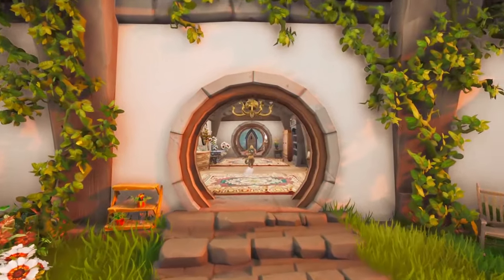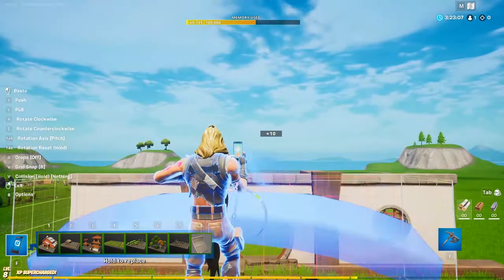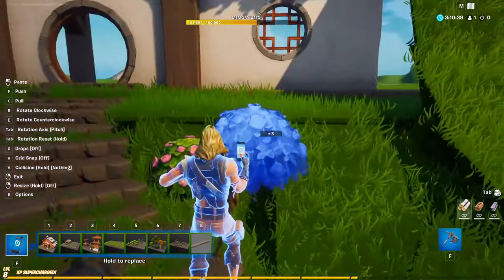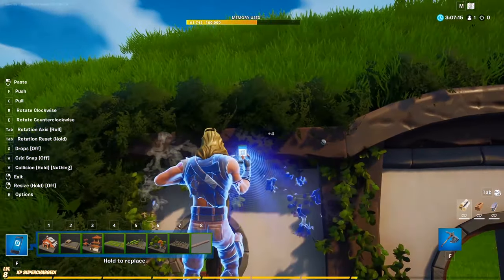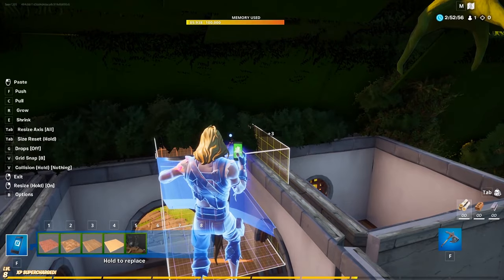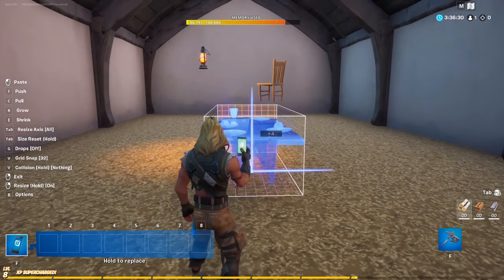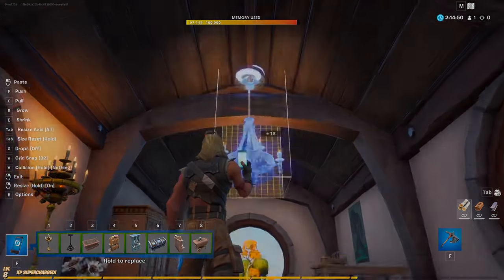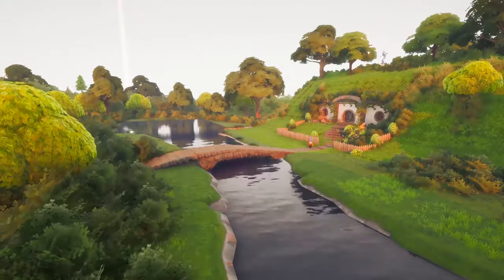How to Build a Hobbit House in Fortnite Creative | The Shire from the Lord of the Rings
Tutorial for Bilbo's house in Fortnite Creative. I love the Lord of the Rings and wanted to show how to build a hobbit house from the Shire. In this video you will learn a lot of cool tips and tricks in Fortnite Creative for making houses and nature and combining them together for a very cozy home. I also decorated the inside with lots of nice interior. For Mastery of Fortnite Creative, this is the channel for you and check out this playlist for nice more building tutorials

Support a Creator Code: sven1205

♫ Music ♫
Part 1 - Exterior
00:00 Edvard Bolaas - Homecoming
03:17 Edvard Bolaas - Norwegian Spring
Part 2 - Interior
05:11 Until The End - Vindsvept
08:11 Canon in D Major - Pachelbel
Part 3 - Showcase
11:42 Beyond - Marc Jungermann
15:53 Falketind - Edvard Bolås